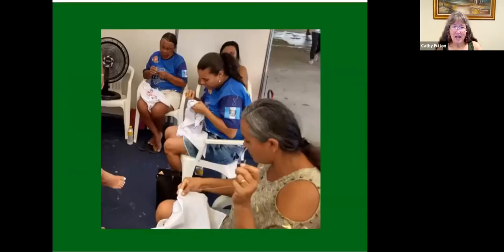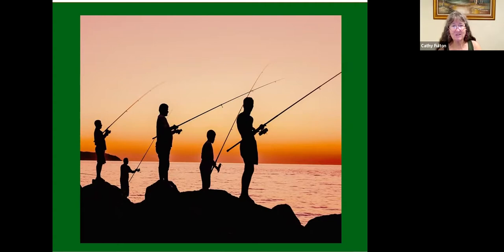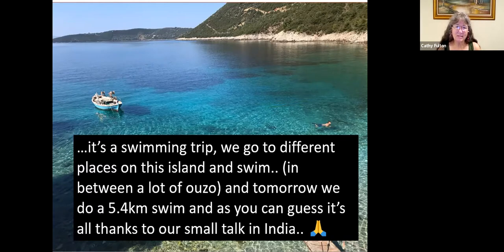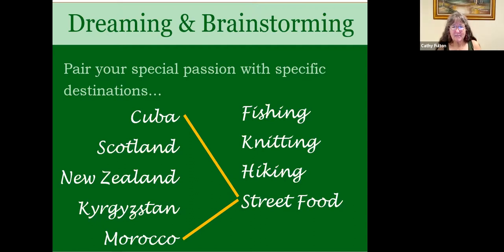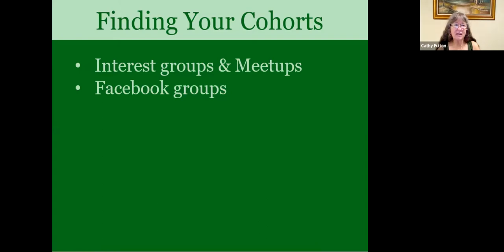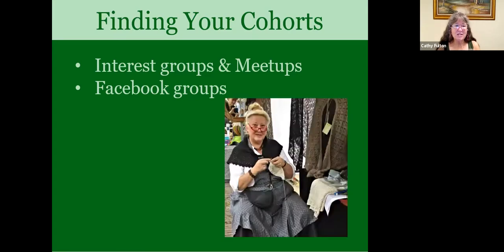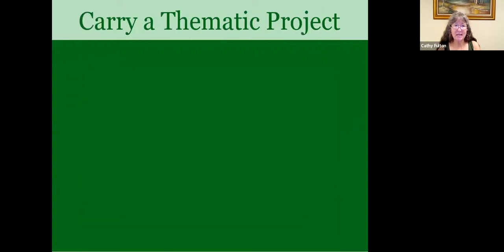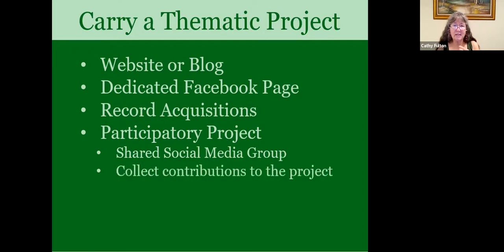How to Plan a Thematic Travel Adventure | Cathy Fulton & The Nomadic Network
What do you enjoy doing in your spare time? Fishing? Woodworking? Sewing? Painting? Stargazing? Birdwatching? Cooking? Dancing? Music?

Our speaker, Cathy Fulton, wants you to take your passion with you the next time you travel to better engage with locals and others who share your interests. Thematic travel, or traveling with a theme, can be an invigorating way to see the world. You will be amazed at the doors this travel technique will open for you!

Join us to learn the following aspects of thematic travel:
- Choosing a theme
- Choosing destinations and seasons
- Finding cohorts around the world
- Creating a travel project
- Documenting your thematic travel

Cathy will demonstrate from her travels how she put these ideas into practice. She will also share additional resources to help you plan your next trip—including a free online Thematic Travel Workshop that will take you step-by-step through the brainstorming and planning process.

CATHY FULTON is a fiber artist, travel blogger, and the author of Dream. Plan. Travel: Your Guide to Independent Travel on a Budget. She avoids the normal tourist sites, choosing instead to discover ways to experience cultures deeply as she travels. She looks for people who share her passion for local cuisine and the fiber arts. As a result, she has met hundreds of people, many of whom have become lifelong friends.